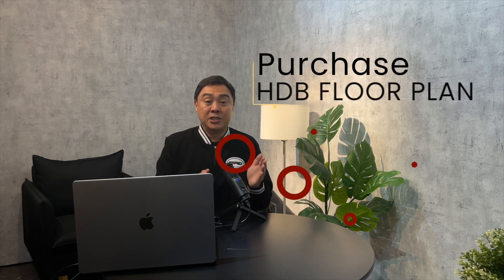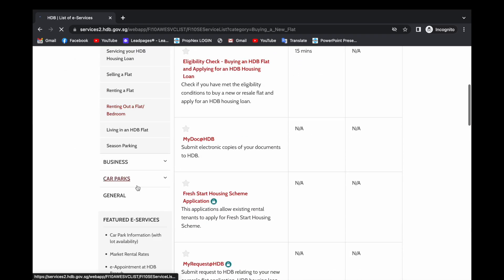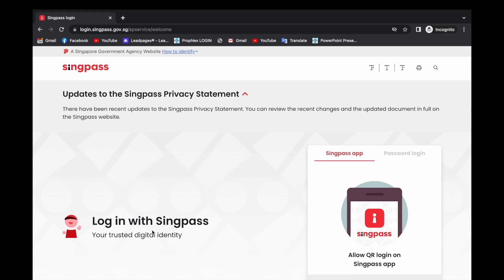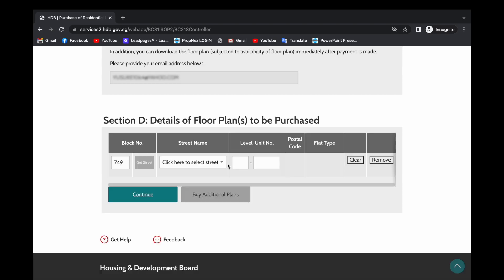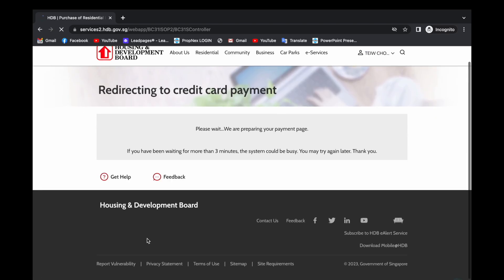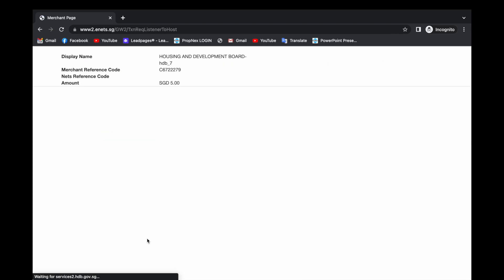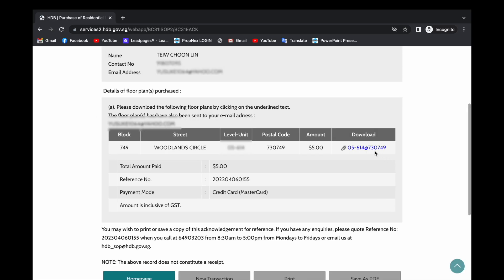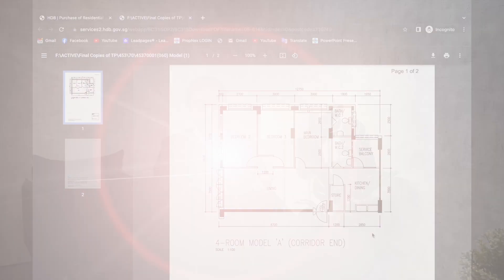WHERE TO GET HDB FLOOR PLAN [STEP BY STEP GUIDE]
Welcome to our video on how to purchase HDB floor plans online! In this quick and easy tutorial, we'll show you the step-by-step process to buy HDB floor plans from the comfort of your own home, all in less than 2 minutes.

Whether you're a homeowner or a potential home buyer, with our guide, you can access the HDB website, search for available floor plans, and purchase them online in just a few clicks.

Our tutorial is designed to be simple and straightforward, making it easy for anyone to follow along. We'll walk you through each step of the process, completing your purchase, and it is meant to help you save you time and hassle

So if you're ready to streamline your HDB floor plan purchasing process, watch our video now and get started in just a few minutes!